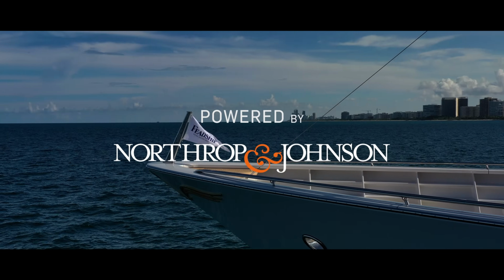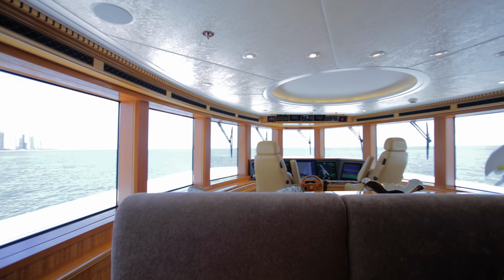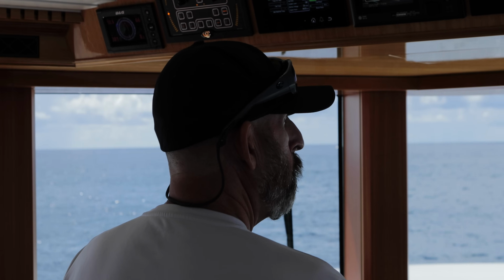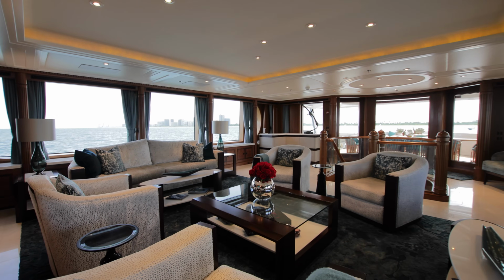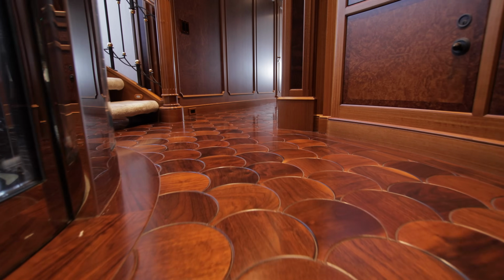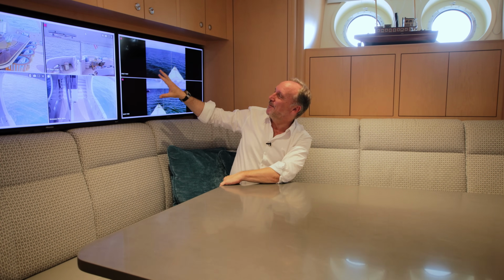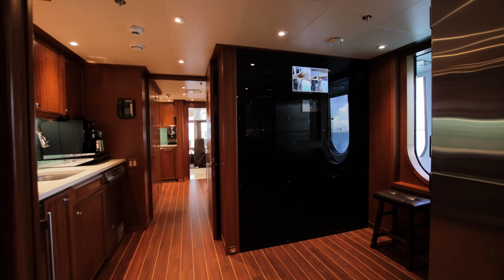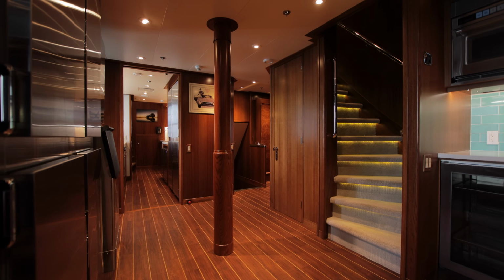THIS "GALLANT LADY" IS ONE OF THE WORLD'S MOST ICONIC SUPERYACHTS!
GALLANT LADY
168' (51.21m)
FEADSHIP
2007/2020
5 Cabins
10 Guests
11 Crew

ASKING PRICE
$ 25,000,000